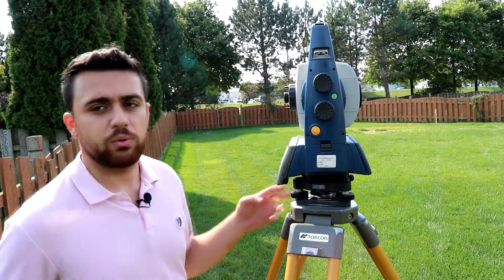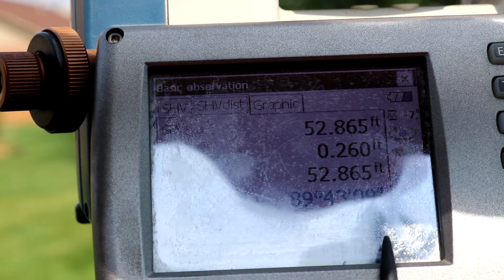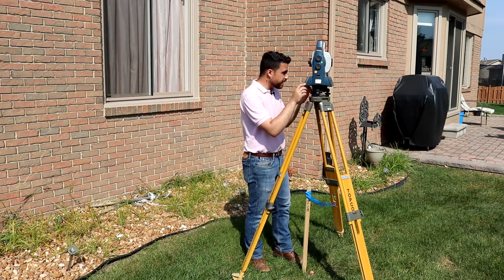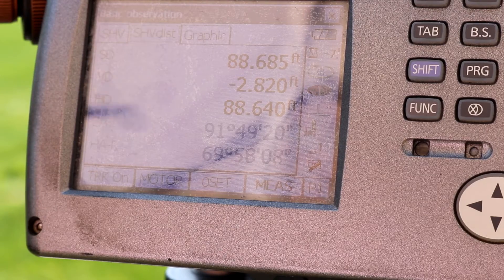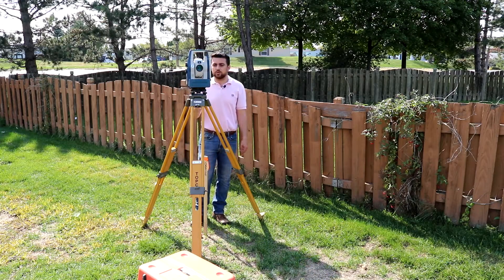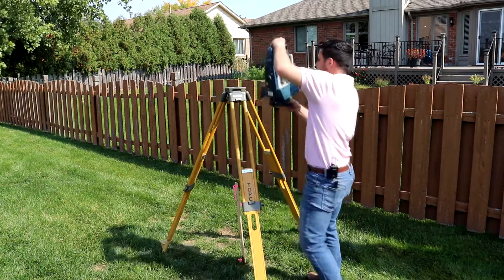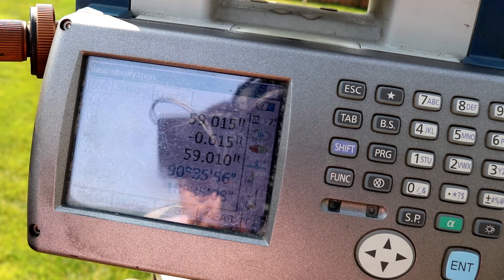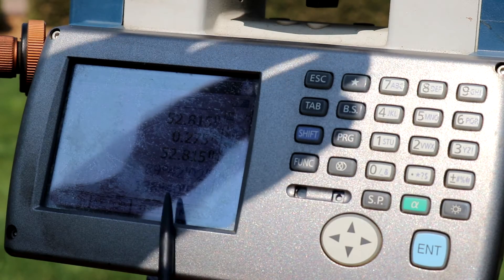Survey Traverse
Intro: (0:00)
Traverse Set Up: (0:23)
Measuring Between Points: (3:13)
Outro: (9:15)